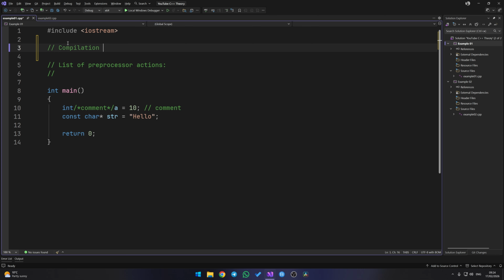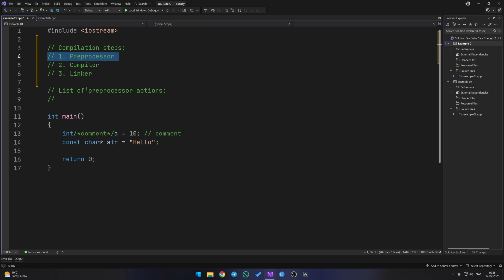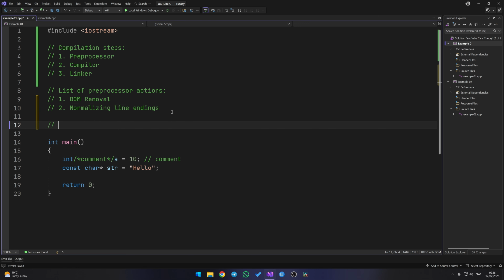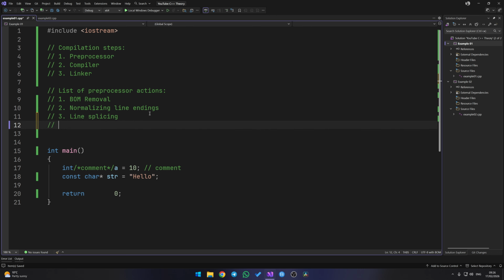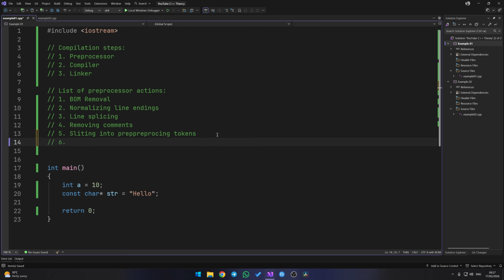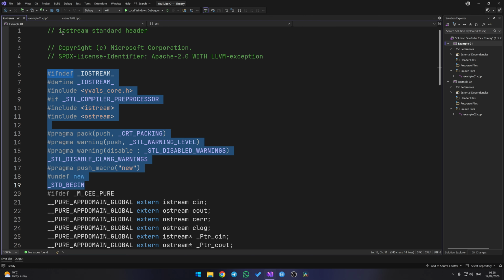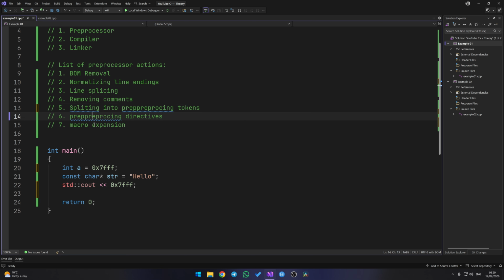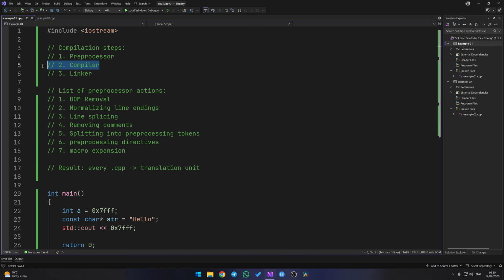C++ #055 ➜ Introduction to Preprocessor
▌ TIMESTAMPS
00:00 - What is preprocessor?
05:35 - What is a translation unit?
06:57 - Gratitude